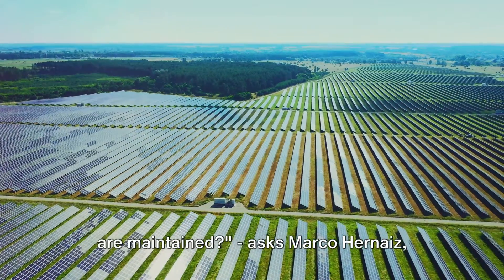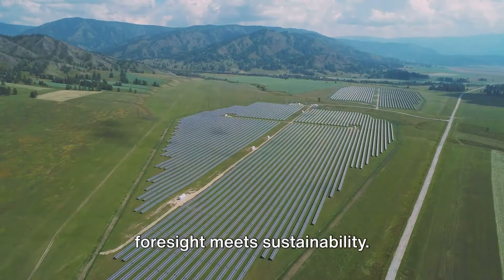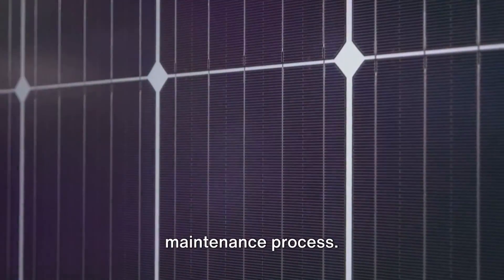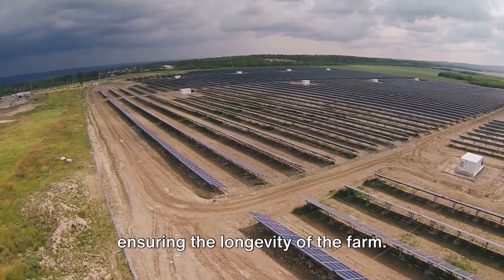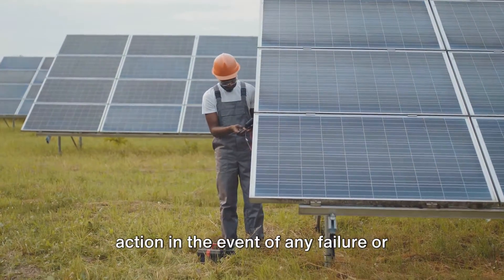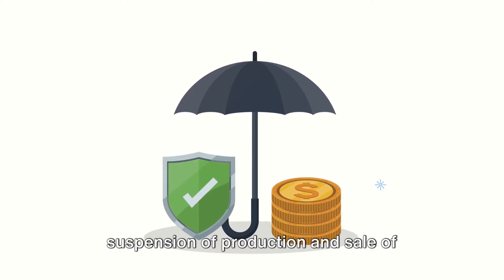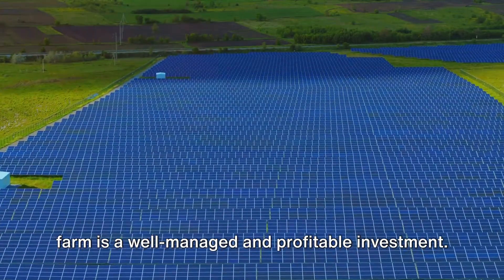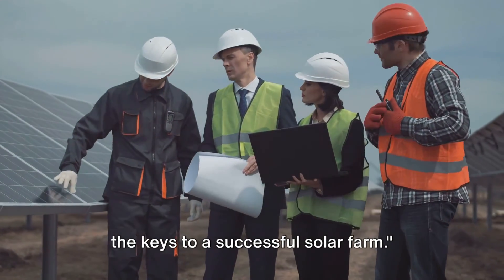How does it work? Solar farms' operation and maintenance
"Have you ever wondered how solar farms are maintained?" - asks Marco Hernaiz, Lighthief's founder. Solar farms, vast landscapes of photovoltaic power, are the future of clean, renewable energy. But, like any piece of technology, they require regular upkeep to ensure they operate at peak performance. This is where maintenance services come into play - they are the silent guardians that keep these solar farms humming beautifully. From repairing and overseeing the modules, inverters, cabling, and transformers, to managing access and data security, they are the unsung heroes of solar energy production. They're the ones washing the photovoltaic panels, mowing the grass, and monitoring the energy production constantly. They are the reason your solar farm functions seamlessly, ensuring your investment continues to generate energy, and by extension, revenue, for the next quarter of a century. So, let's explore this intriguing world of solar farm maintenance. It's a world where attention to detail meets cutting-edge technology, where foresight meets sustainability. "Join us as we delve into the intricate process of maintaining these powerhouses of renewable energy."

Lighthief Sp. z o.o.
Ul. Św. Kazimierza 2B
42-202 Częstochowa, Poland

00:00 - How solar farms are maintained...
01:25 - O&M (operation and maintenance) for solar industry
03:39 - SCADA and monitoring center